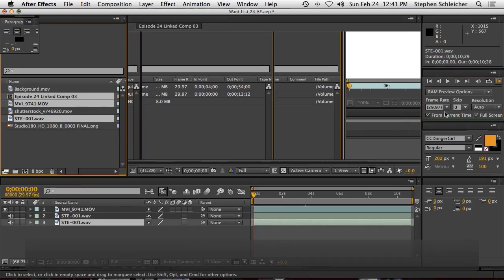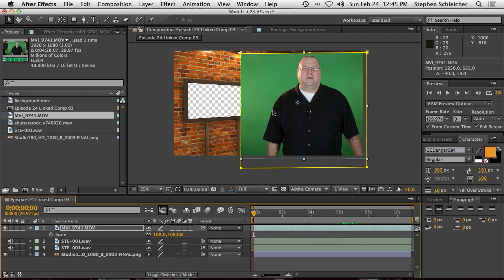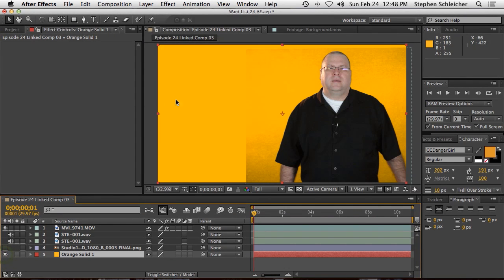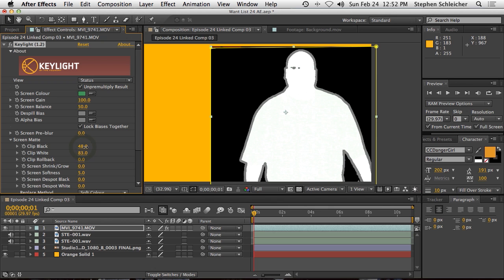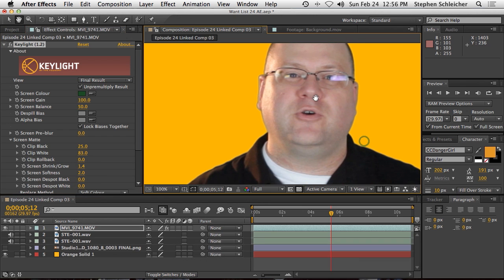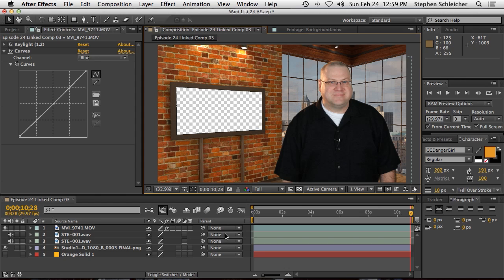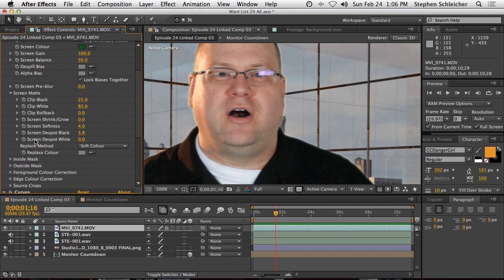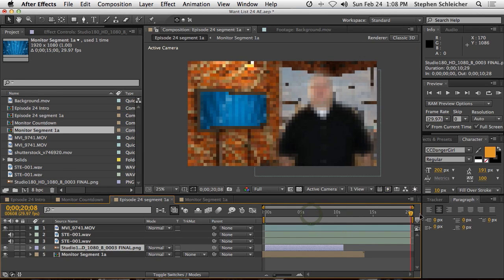Keying in Adboe After Effects CS6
I do a show called The Want List that requires a bunch of keying in Adobe After Effects. In this video I walk you through my process of going from Adobe Premiere Pro CS6 to Adobe After Effects CS6 and back again, and along the way demonstrate how I use Keylight to key out the green screen background.